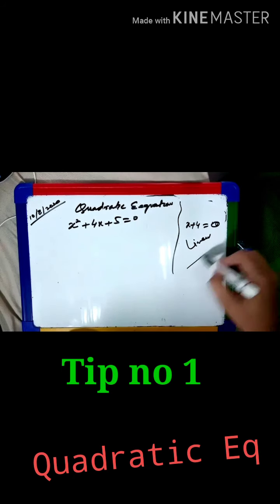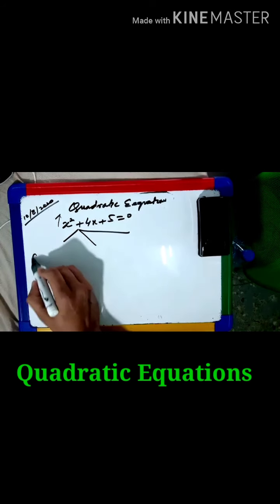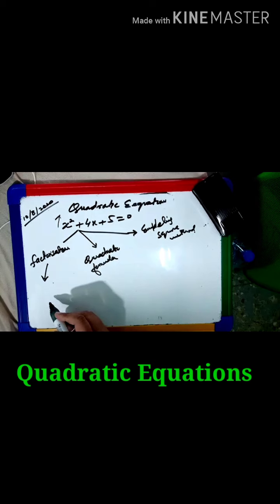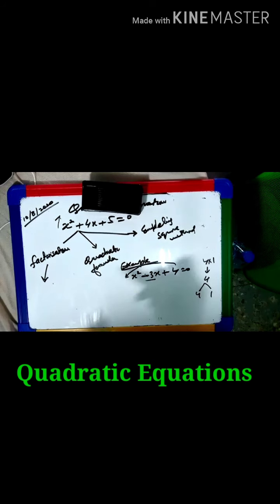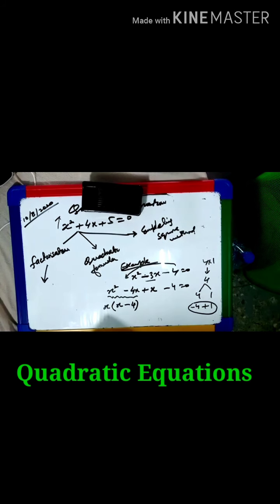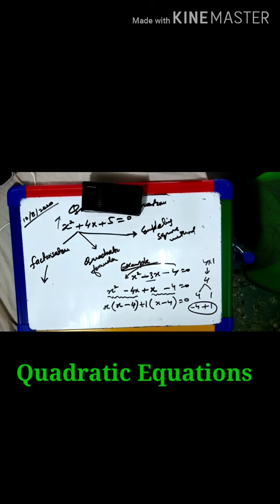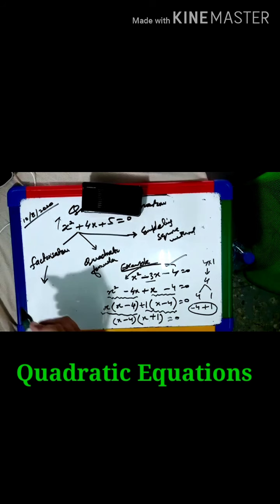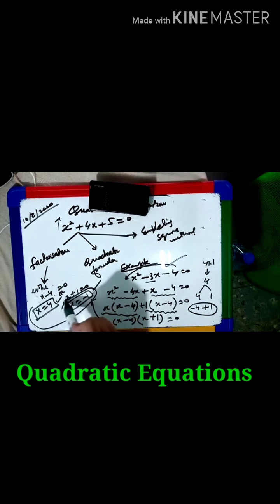Tip No 3 Quadratic Eq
Free Demo Class for All grades (Grade 1 to A level Maths)

Every Day Free demo available for interested students
Its good time to utilize to clear concepts
        free worksheets
         video lessons.
          discussion.
Registration Open
           All classes, IGCSE,EDEXCEL, CIE, IB, American

Professor Asif Mahmood Khan
Assalam O Alikum ,,,,,I ve 23 years of Experience of teaching Cambridge and Edexcel Mathematics,,,,
During My Online Tutoring following facilities, I ll offer for my beloved  Regular students from UAE, KAS, EGYPT, UK, US and other countries...

0) One month free classes.

1) unlimited help for regular student during the month

2) Extra individual support during exams/Assignments.

3) If student miss any class he/she can attend lecture in other batch free of cost.

4)Recorded video lecture will be provided after every session.
5) Extra worksheets and past paper Solutions will be give.
I never leave any flaw in the studies of my students for A+ in exams.
My Experiences
 Online Tutorial /Exam help too.
Professional home  tutor.

Qualifications : Msc Mathematics.

My Experiences of teaching are.

Cambridge Maths OA levels, IGCSE,GCE,EDEXCEL,  IB

Oxford school Dubai
2014 to continue...

Bahria college karachi 2005 to 2014

The city school 2002 to 2005

Cadet college petaro 1999 to 2002.